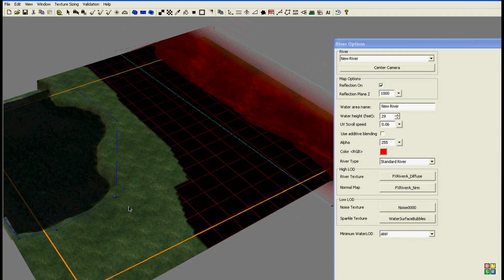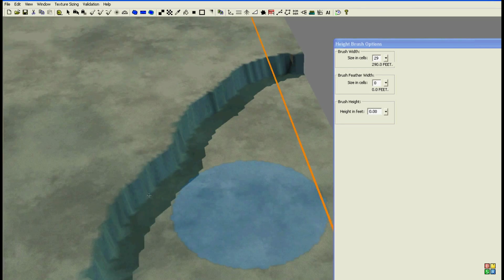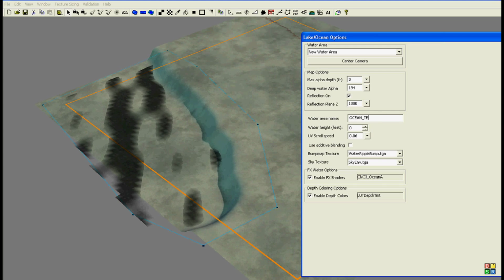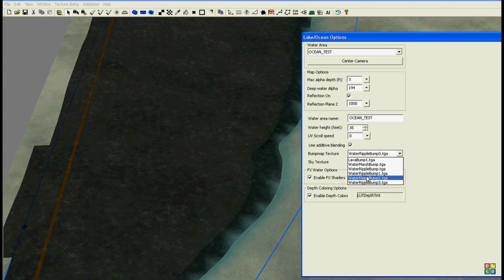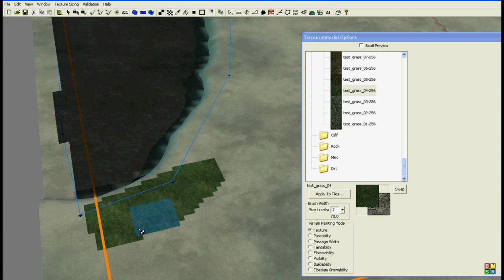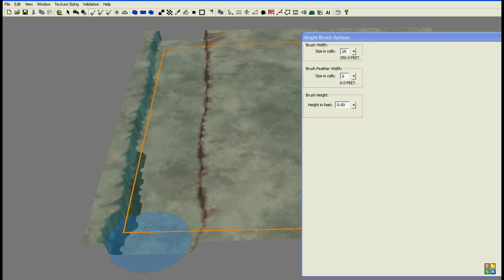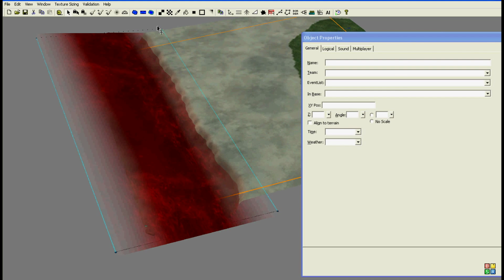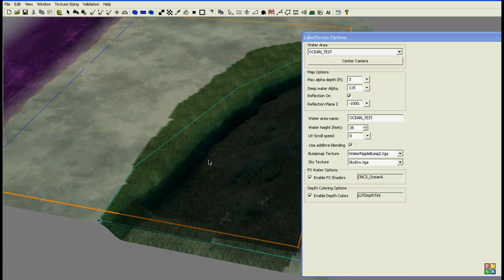CNC3 Kanes wrath Oceans & lakes Break down tutorial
Simple tutorial on oceans and rivers starting positions for your multi-player maps.

Pm me any requests